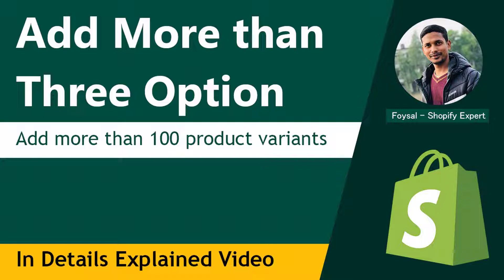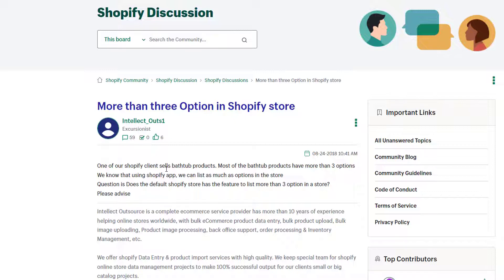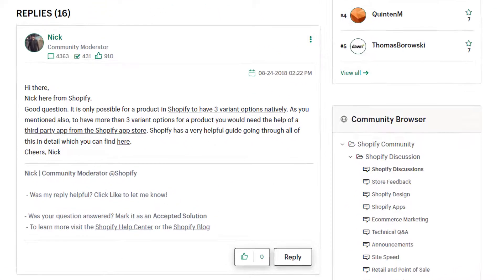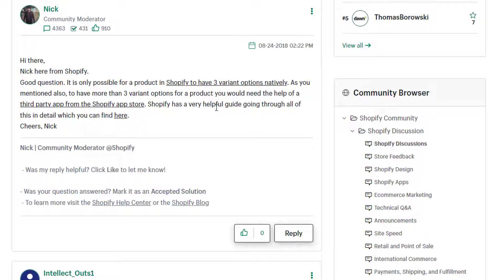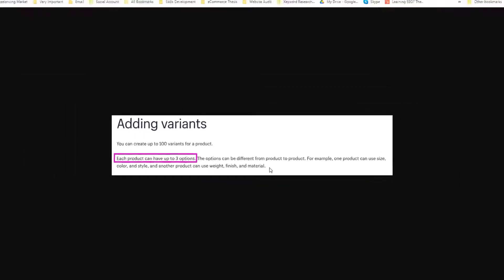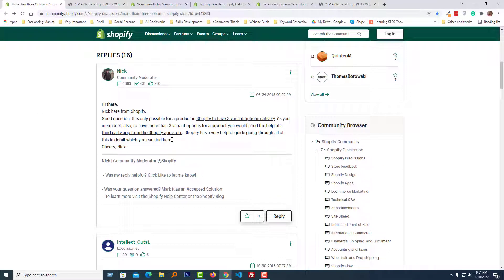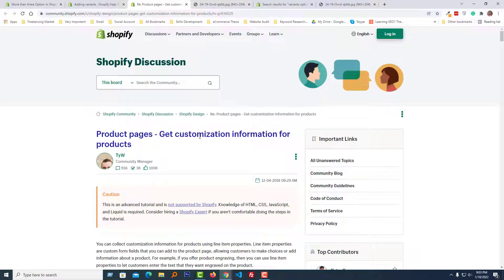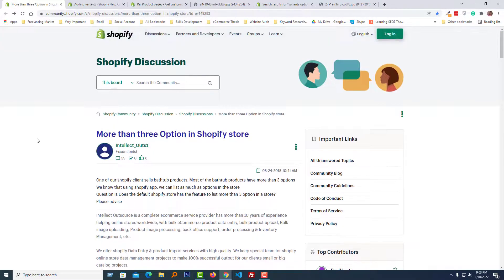How To Add More Than Three Option In Shopify Store ✅ Shopify Store Design Tutorial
💻 Welcome to *How To Add More Than Three Option In Shopify Store ✅ Shopify Store Design Tutorial *

📝 Video Description: This video tutorial will guide you through different methods to break free from the 3-option limit and offer your customers the flexibility and customization they crave.

In this comprehensive video, you'll discover:

Shopify's built-in workaround: Learn how to leverage product variants to create up to 3 options with multiple values. (Great for simple customization!)
The power of apps: Explore top-rated Shopify apps that unlock unlimited product options, from dropdowns and checkboxes to text fields and custom logic. (Perfect for complex configurations!)
Step-by-step instructions: Follow along with clear, easy-to-understand demos as we demonstrate each method in action. (No tech jargon here!)
Bonus tips and tricks: Gain valuable insights on choosing the right approach for your products, managing variants effectively, and ensuring a seamless customer experience. (Become a Shopify pro!)
By the end of this video, you'll be able to:

Confidently add more than 3 options to your Shopify products.
Increase product appeal and cater to diverse customer needs.
Boost sales and conversions with personalized product offerings.
Don't let limited options hold you back!  Click the play button and unlock the full potential of your Shopify store today!

🌐 Services
Transform your e-commerce journey with expert services:

📲 Stay Updated
Follow us for valuable insights and updates: